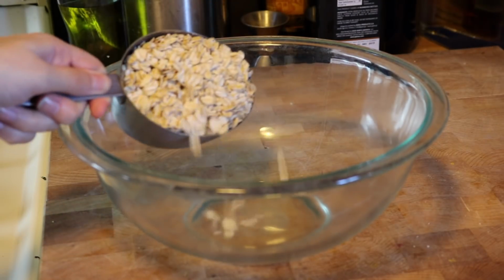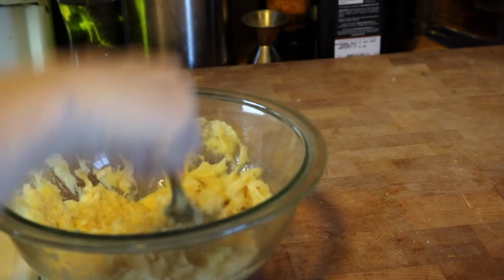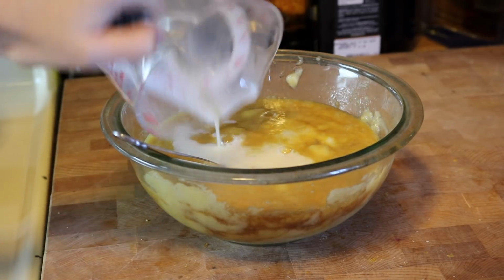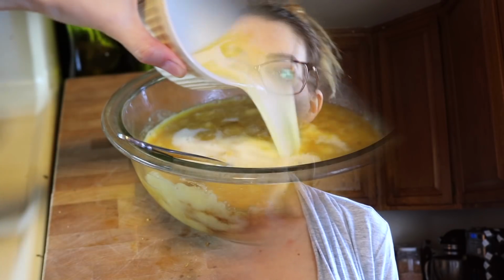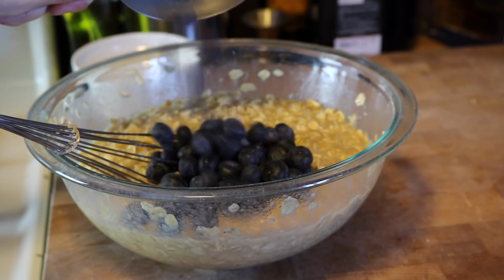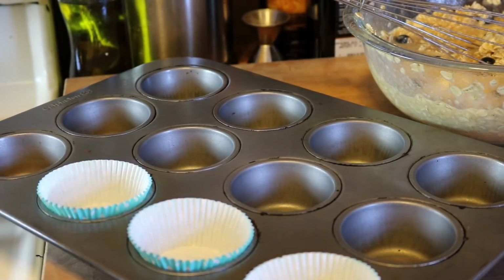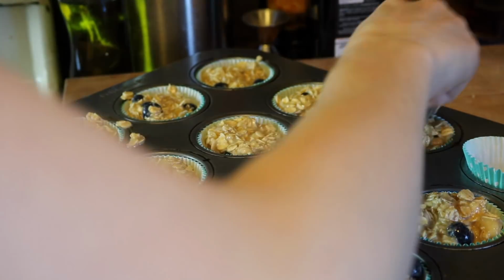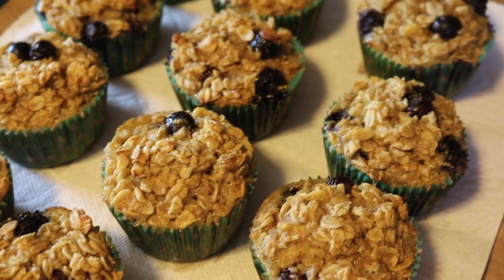Cook With Me | Gluten Free & Healthy Muffins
Hey guys! In today's video, I'm sharing with you my recent favorite recipe for muffins. It's gluten-free and refined sugar-free! I posted a photo recently on Instagram and a few people wanted the recipe, so here it is!

3 cups rolled oats or old fashioned oats
½ teaspoon ground cinnamon
⅛ teaspoon ground nutmeg
1 teaspoon baking powder
¼ teaspoon salt
2 large eggs
¼ cup pure maple syrup
2 mashed bananas
2 teaspoons pure vanilla extract
1 cup milk
¼ cup melted butter/coconut oil/etc.
1 cup chocolate chips/blueberries/etc.

In a medium bowl combine the rolled oats, cinnamon, nutmeg, baking powder, and salt. Set aside.
Crack the 2 eggs into another medium bowl. Whisk together with the maple syrup, mashed banana, and vanilla extract till the ingredients are combined and smooth.
Slowly whisk in the milk and coconut oil.
Pour the wet ingredients into the dry ingredients. Stir until all the oats are covered and moistened.
Slowly stir in the chocolate chips.
Spray a muffin pan with cooking spray then divide the oatmeal mixture among the 12 muffins tins. Press the mixture down with a spoon so all the oats are covered in liquid.
Bake for 30 minutes or until the tops are slightly brown.

Did you know I'm a stylist for Stitch Fix?